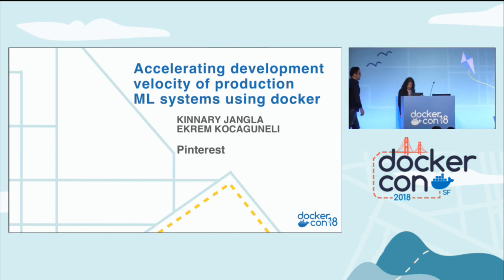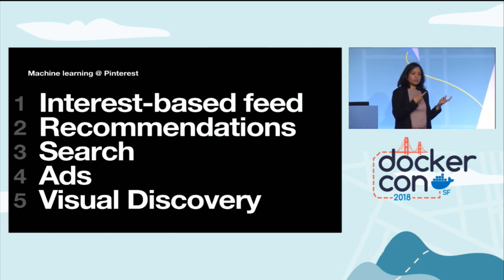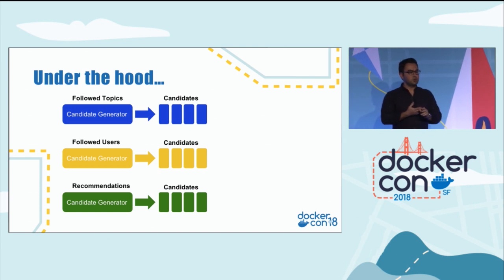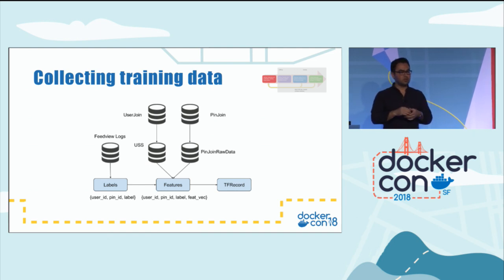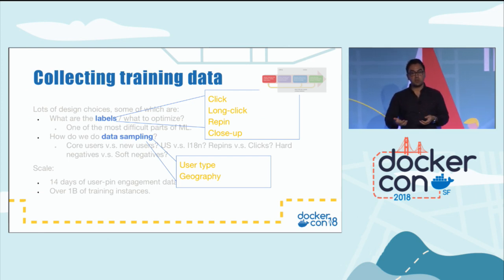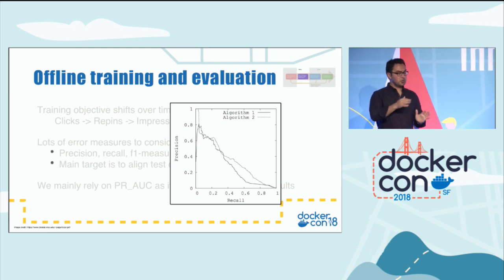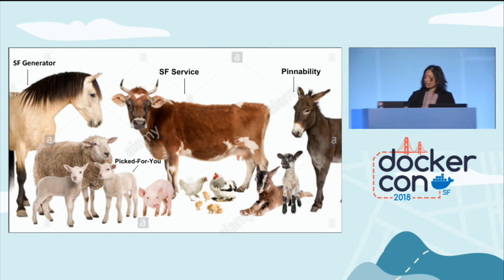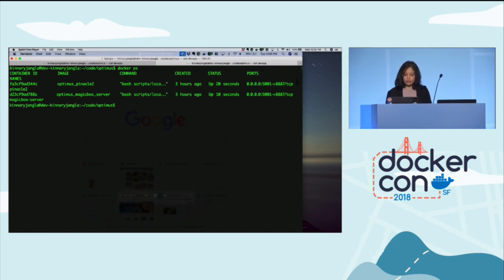Accelerating Development Velocity of Production ML Systems with Docker